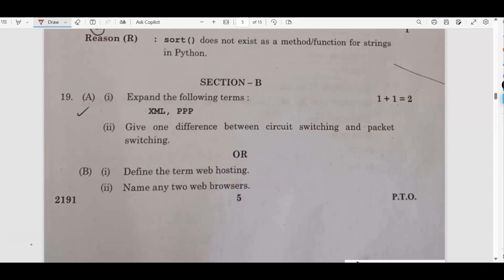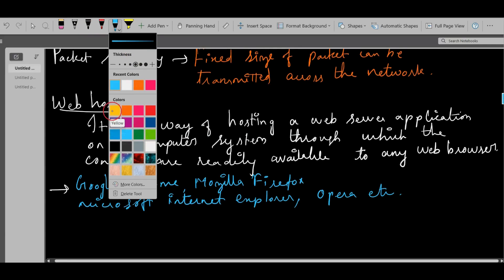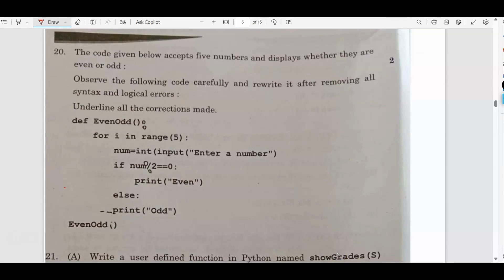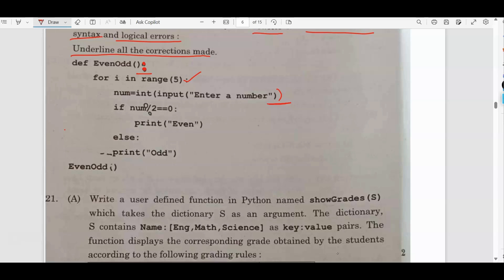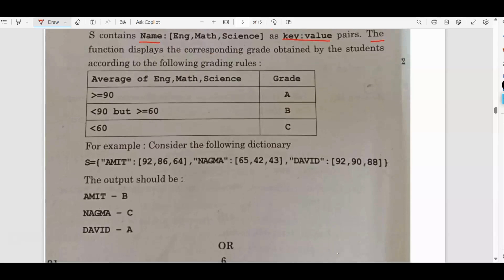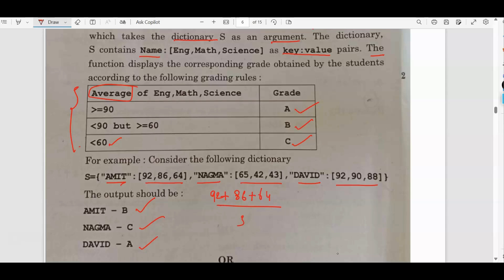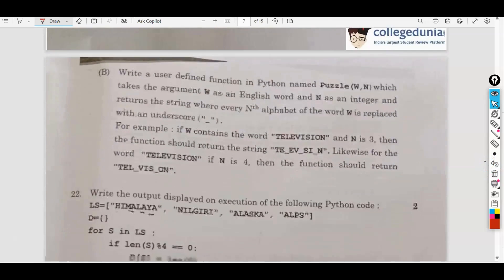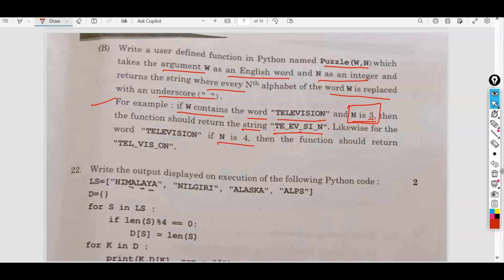CBSE Class 12 Computer Science Answer Key 2024| Question Paper Analysis| CS Solutions All Sets|SEC-B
In this channel students of class 11 & 12 can learn their syllabus ,curriculam very easily.
I explained all the topics very clearly and practically which makes students to score best marks in their public examination.